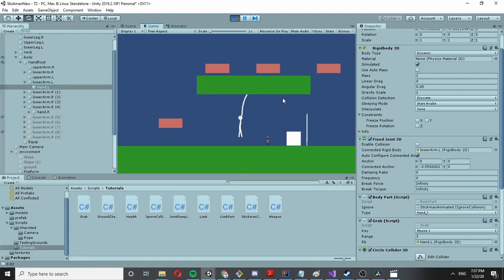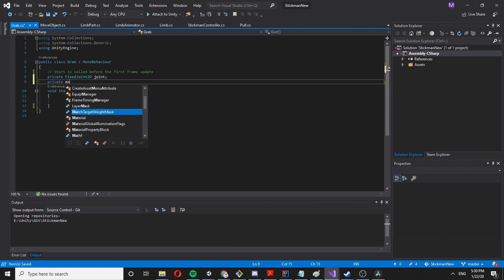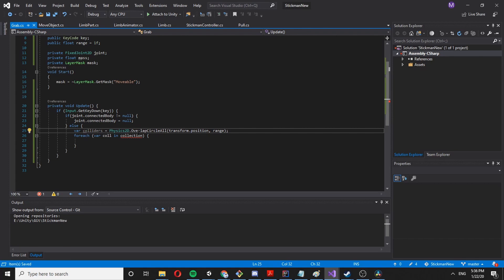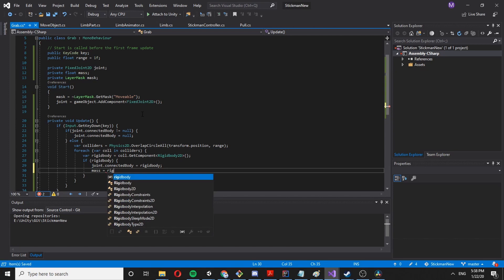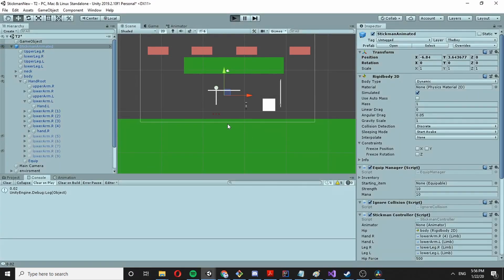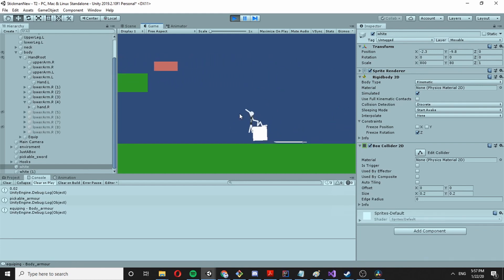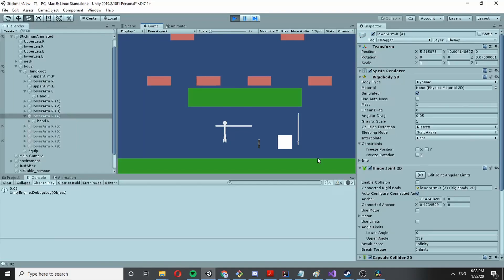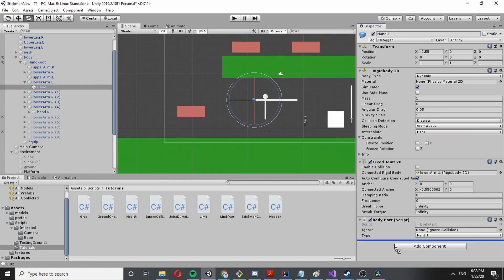How to create a cool Grabbing/Trowing mechanic in Unity!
As someone asked if i can make one, well i did!
so enjoy, again this would work perfectly fine, with anything, and not actually need a stickman. and it can be transformed into a 3D grab well just by switching anything that is 2D here into the 3D version.